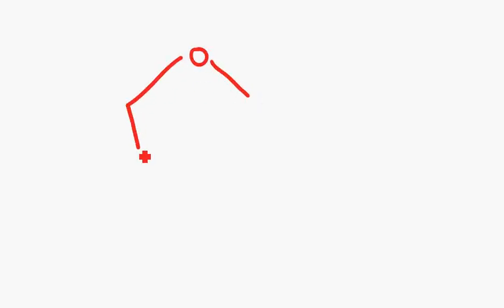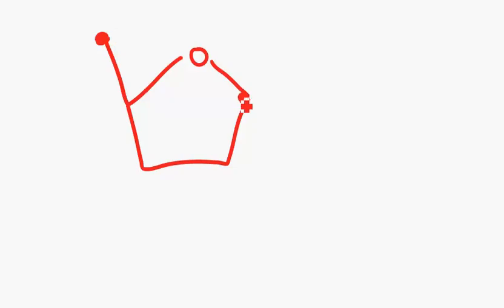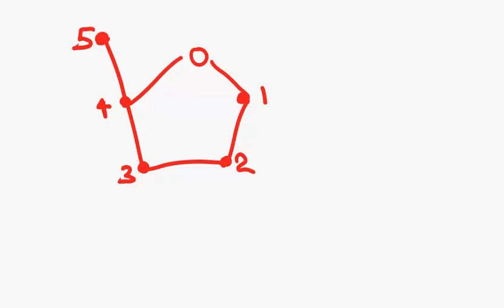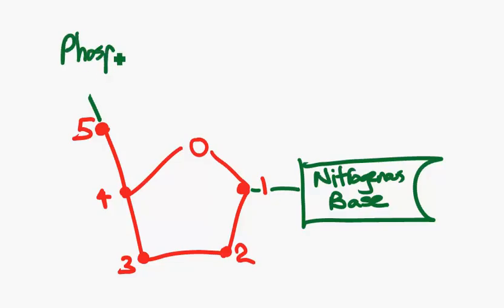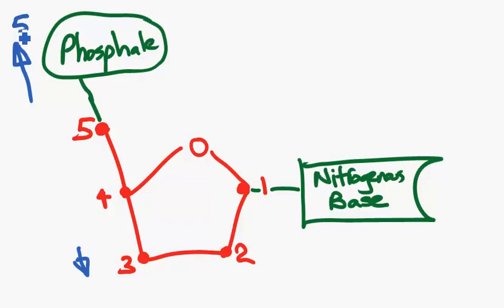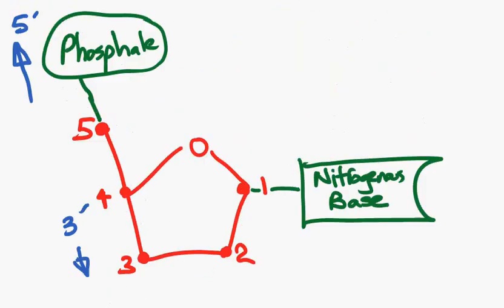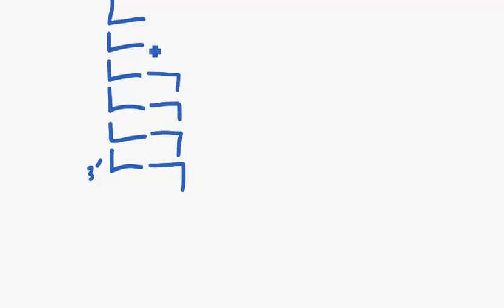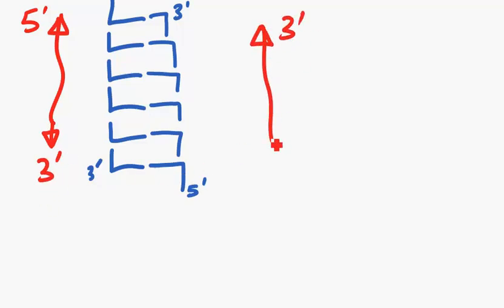What are 3' and 5' ends of DNA.mp4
Description of 5' and 3'' ends of DNA